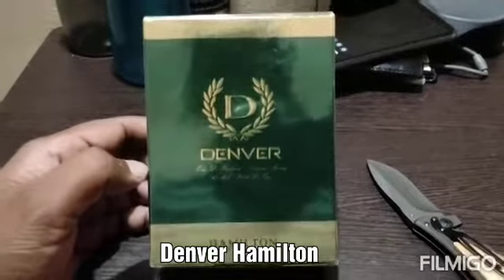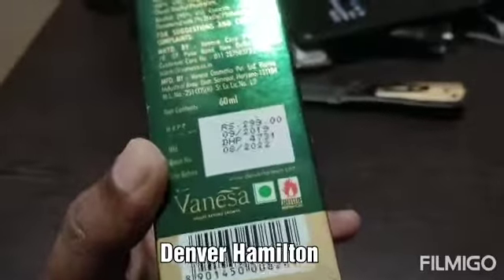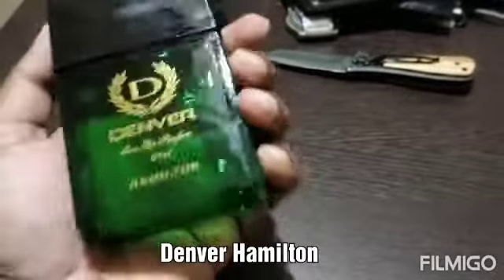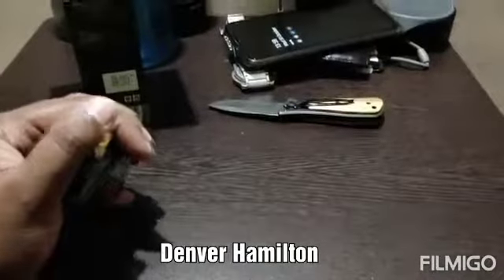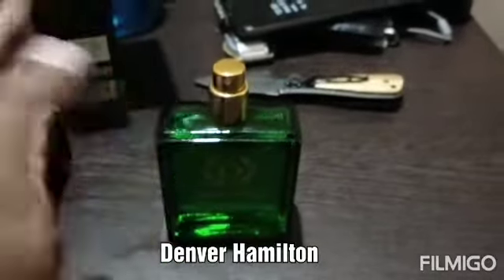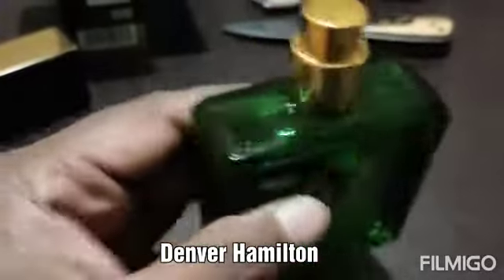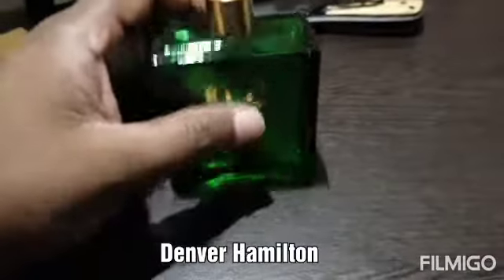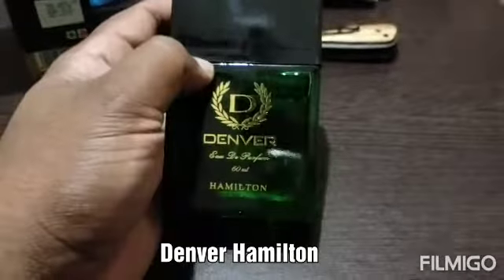Denver Hamilton Perfume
This is a quick unboxing of Denver Hamilton, one of the most popular perfumes in India.